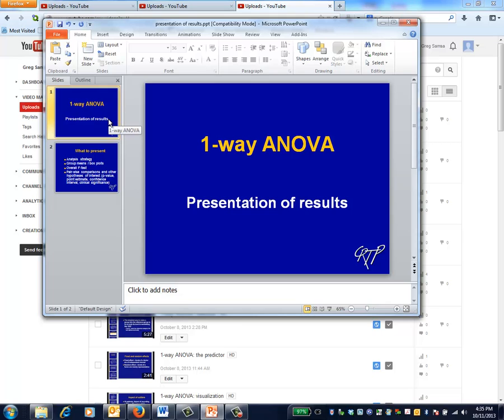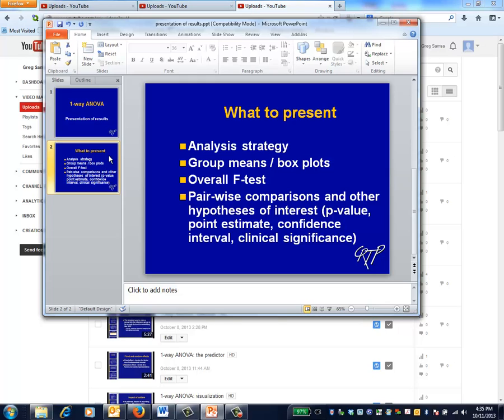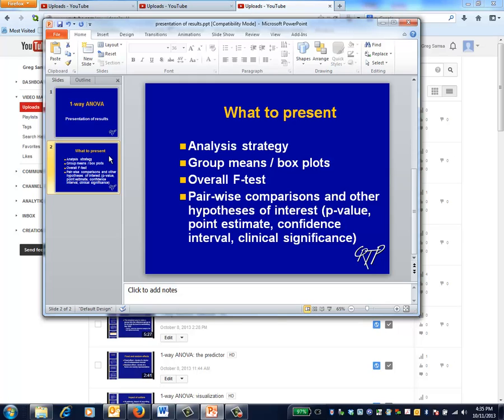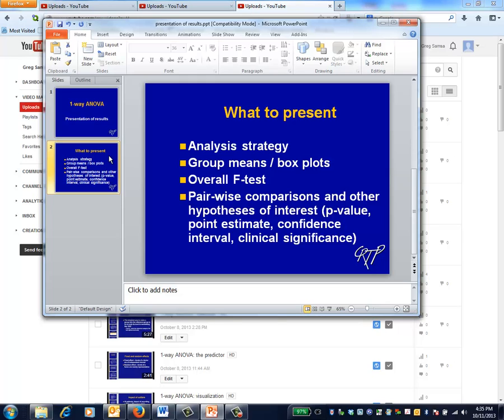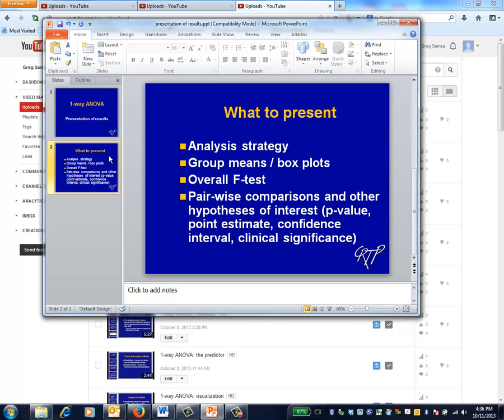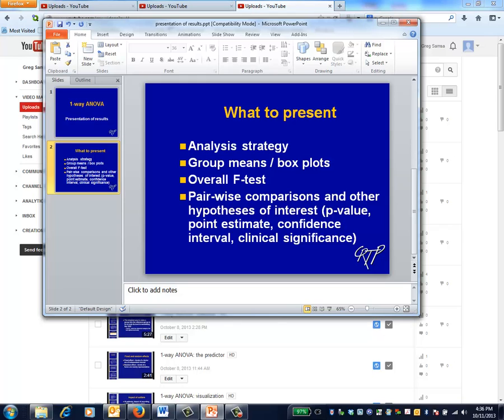1-way ANOVA: presentation of results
review of how to present the results of a 1-way ANOVA